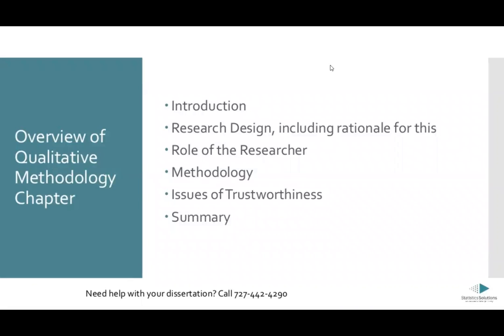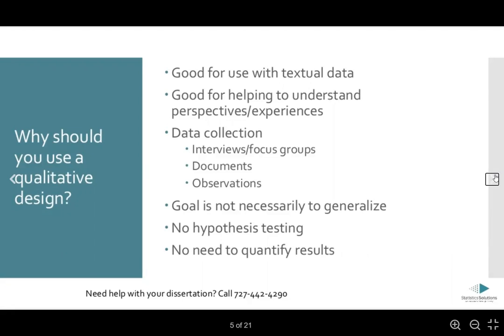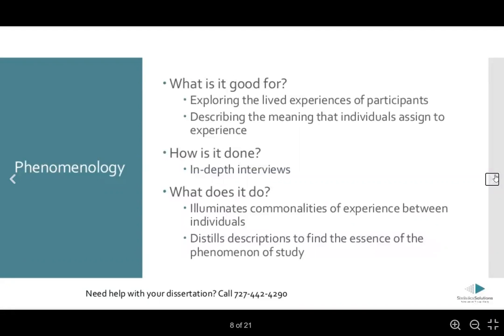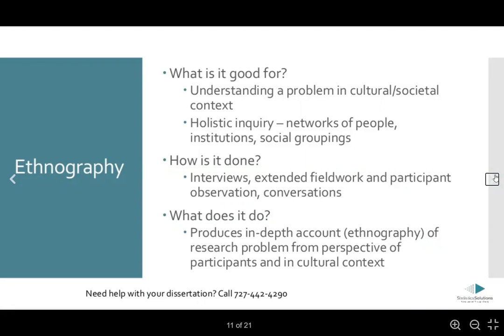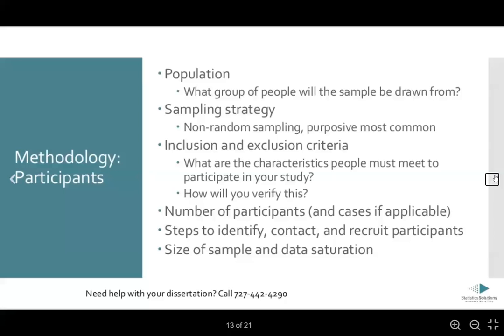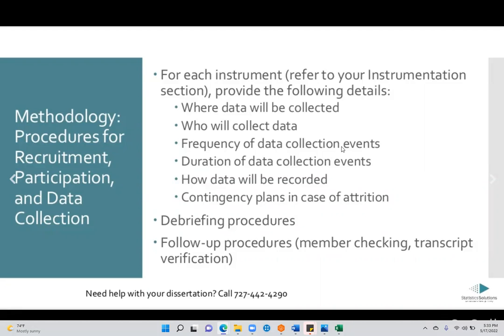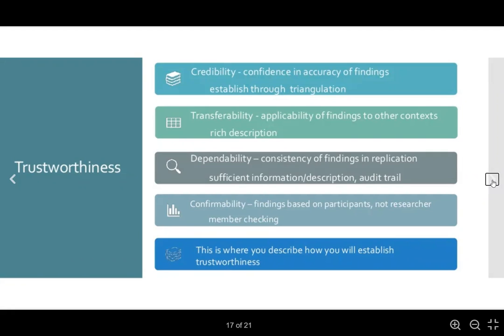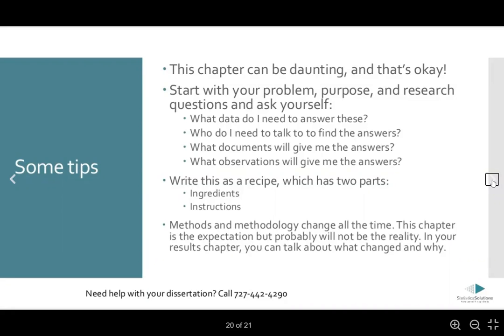Mastering Your Qualitative Methodology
In this webinar, we go over the most common qualitative research designs. We’ll be going over the main components of Chapter 3, including methodology and rationale, the role of the researcher, the selection of participants, instrumentation, procedure, data analysis plan, and issues of trustworthiness.